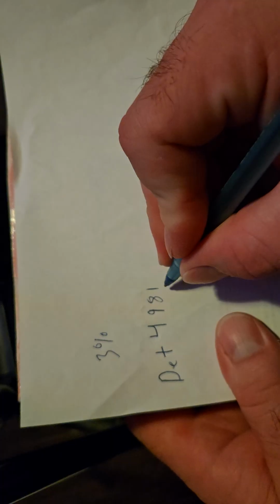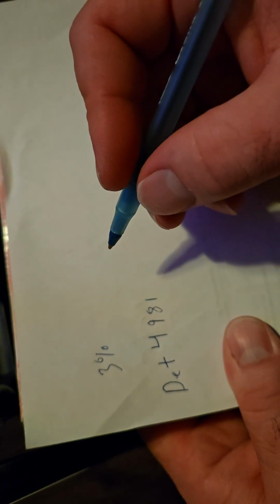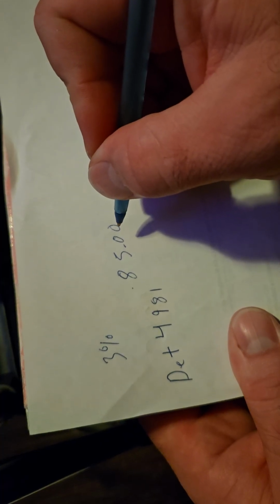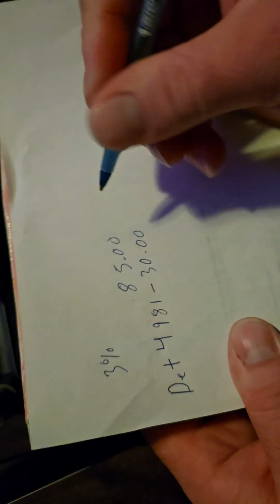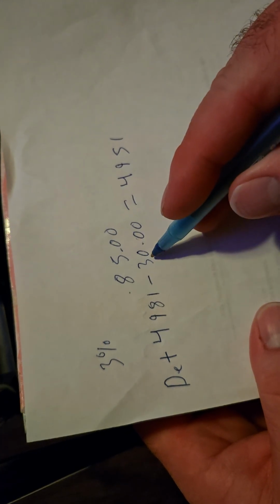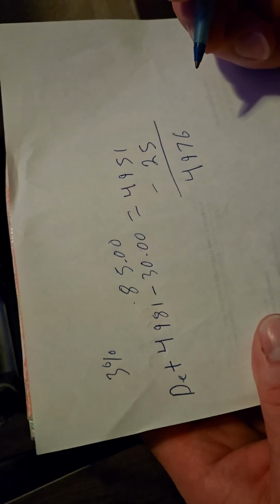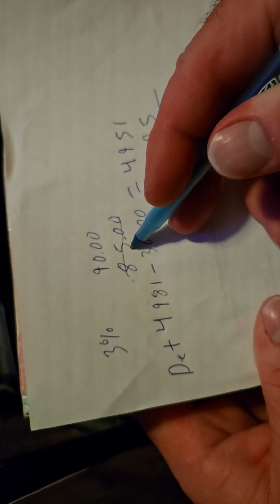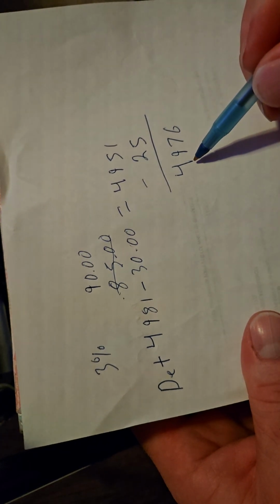using cash back credit card while you're in debt.